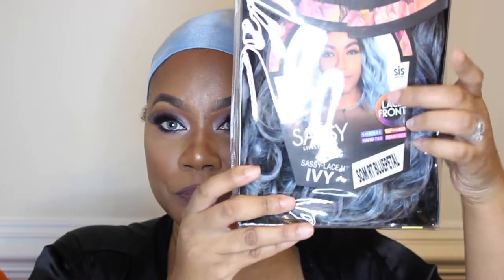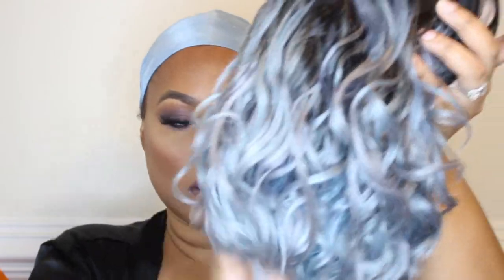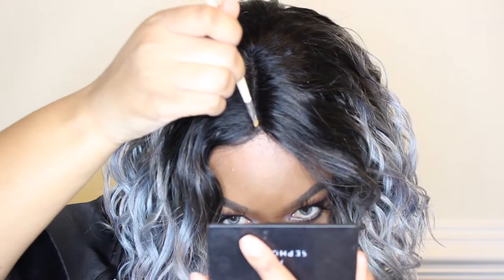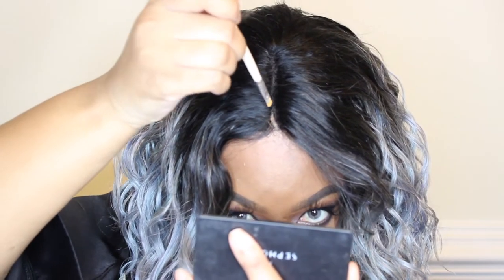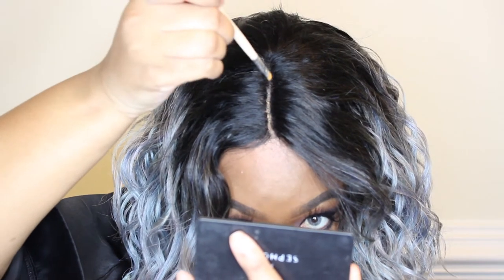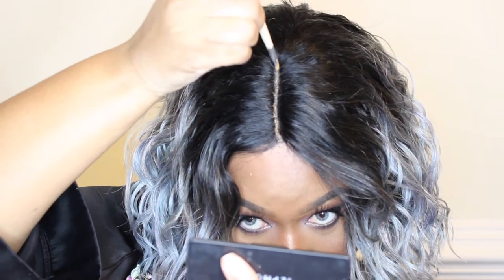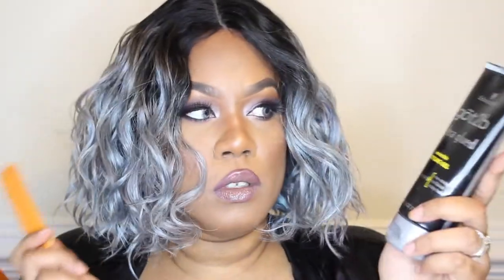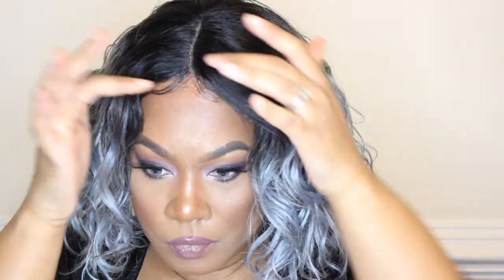AFFORDABLE $20 BLUE WIG | LACE FRONT TUTORIAL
Find out where I got this affordable synthetic lace front wig. Melt that lace girl!

Track: Luke Bergs - Happiness